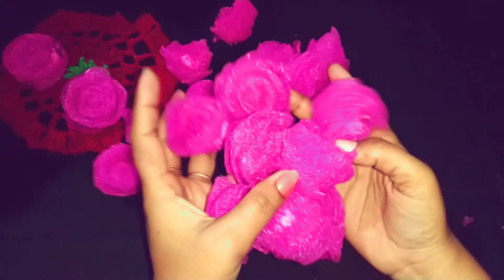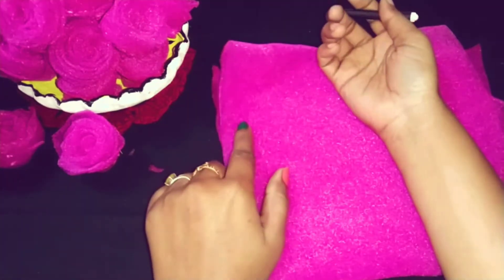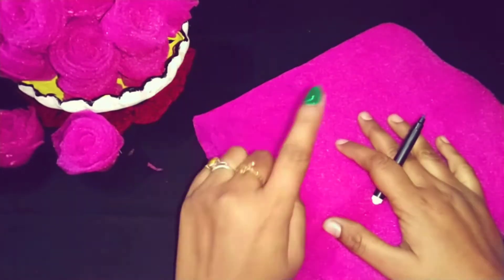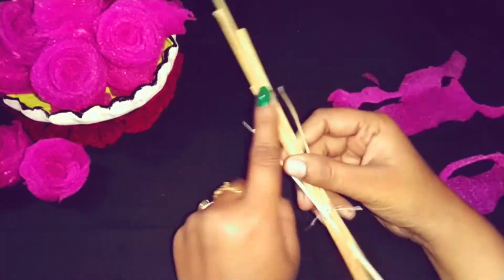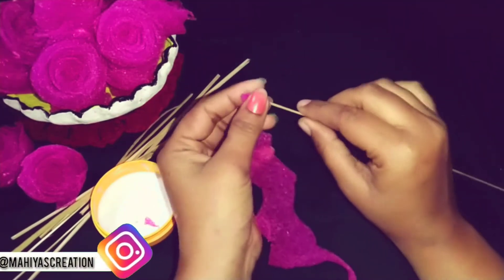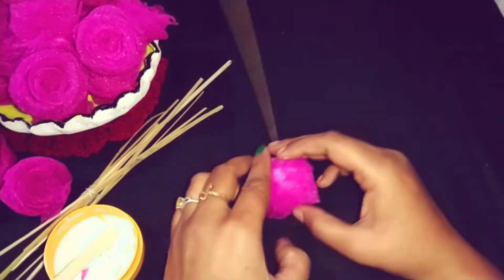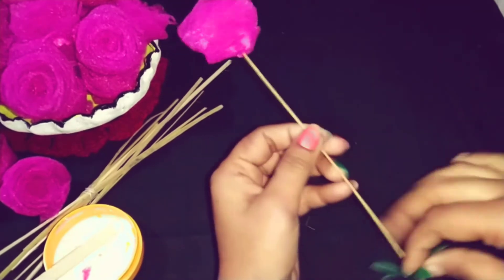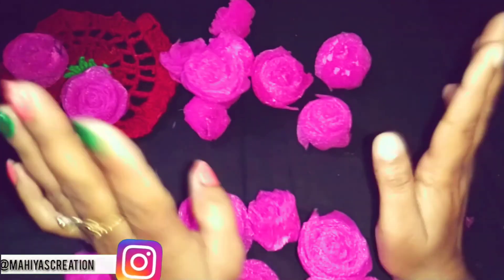Easily Make Rose || How To Make Foam Sheet Rose || Foam Sheets DIY || Creativity With Foam Sheets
03-Ghar Par Hi Bnaye Market Jaise Jhumar || Ghar Ko Sajne Ke liye Home Made Jhumar ||Ap bhi jarur bnaye

 and just follow these simple step as well as possible(•‿•)

1_Subscribe
well possible
4_And it is done Thank you!

Great now you're part of these mahiyafam (•‿•)

My mobile = vivo u10
Software = kinemaster mod

Note my channel is all about my creativity thoughts joy imagination and sharing my ideas with all my YouTube